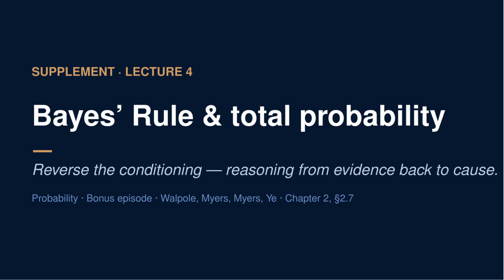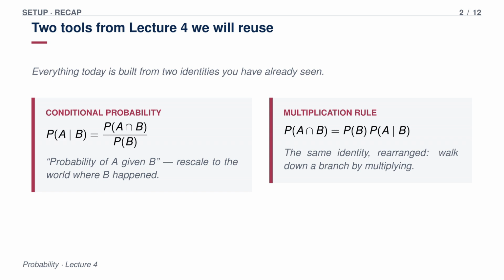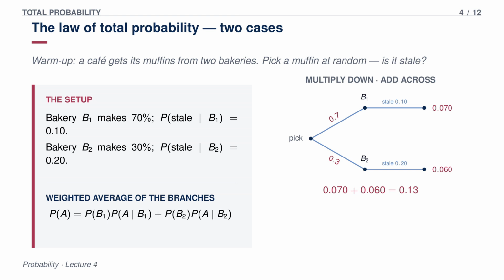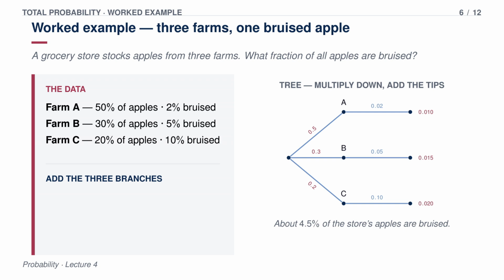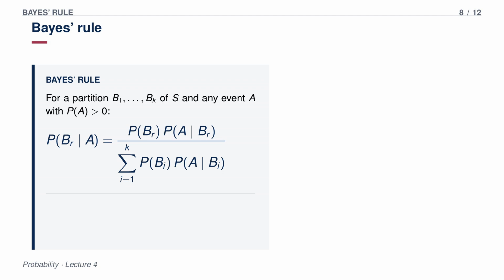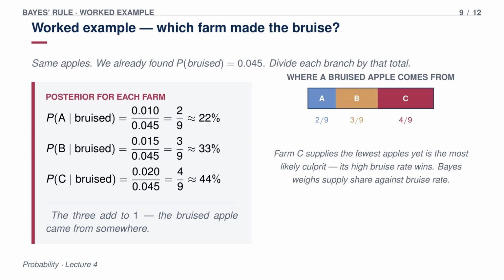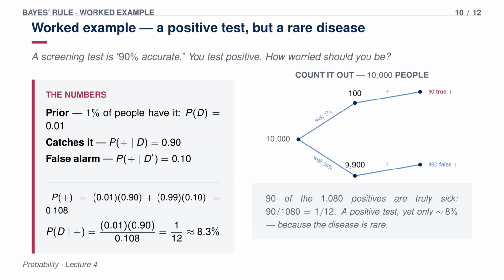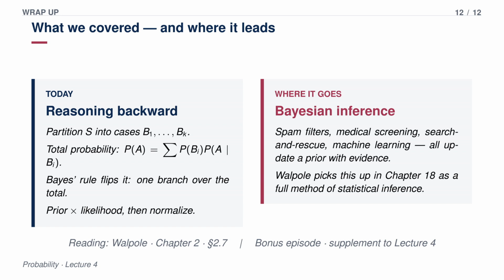Bayes' Rule & Total Probability — Probability Week 1 (Bonus Episode, after Lecture 4)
How do you reason backward — from evidence to its cause? — a bonus episode of an undergraduate probability and statistics series, sitting right after Lecture 4 on conditional probability.

A smoke alarm goes off: is the house on fire, or is it just burnt toast? That question — turning "how often does a cause produce this evidence" into "given the evidence, how likely is the cause" — is the whole episode. We build it from two tools you already have: conditional probability, the probability of A given B equals the probability of A and B divided by the probability of B; and the multiplication rule, walking down a branch of a tree. First we partition the sample space into non-overlapping cases that cover everything, then assemble the law of total probability: the probability of an event is the sum over every branch of the probability of that case times the probability of the event given that case. We work it on a café with two bakeries, then on a grocery store stocking apples from three farms — about four-and-a-half percent of all apples turn out bruised. Then we run the tree backward with Bayes' rule: the probability of a case given the evidence is one branch divided by that whole-tree total. Grab a bruised apple and the most likely source is the farm that ships the fewest apples — because its bruise rate is highest; Bayes weighs supply share against bruise rate. The classic surprise closes it out: a "90 percent accurate" screening test for a disease that only 1 percent of people have still leaves you about 8 percent likely to be sick after a positive result — the base rate dominates, exactly like the smoke alarm. We finish with three things to keep straight: don't flip the bar (the probability of A given B is not the probability of B given A), base rates matter, and the three-step recipe (multiply down, add, divide). The slides build piece by piece as the two hosts talk, so each formula and figure appears right as it is explained.

⏱️ CHAPTERS
0:00   Title + cold open
0:49   The question this lecture answers
1:27   Two tools from Lecture 4 we will reuse
2:07   First idea — split the sample space into cases
2:49   The law of total probability — two cases
3:46   The general rule — any number of cases
4:19   Worked example — three farms, one bruised apple
5:11   Now run the tree backward
5:57   Bayes' rule
6:43   Worked example — which farm made the bruise?
7:34   Worked example — a positive test, but a rare disease
8:49   Three things to keep straight
9:38   What we covered — and where it leads

📖 REFERENCE
Walpole, Myers, Myers & Ye — Probability & Statistics for Engineers & Scientists, 9th ed.: Chapter 2 — §2.7 (the law of total probability and Bayes' rule). The examples here are original, universal scenarios (a café, three apple farms, a screening test), not the textbook's. Bayes is picked up again in Chapter 18 as a full method of statistical inference.

📝 SELF-CHECK QUIZ
Practice questions for this lecture (free, no login required):

🗺️ CONCEPT MAP
Visual overview of how the ideas connect:

📓 FULL NOTEBOOK
Chat with the lecture — ask follow-up questions: